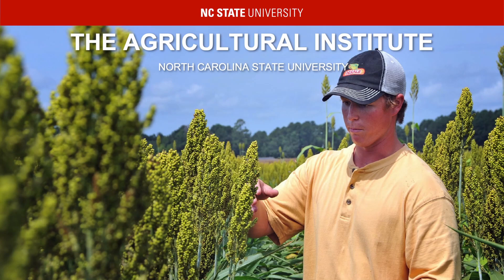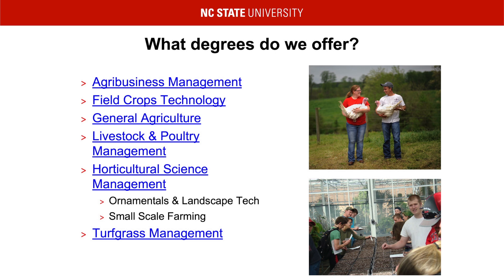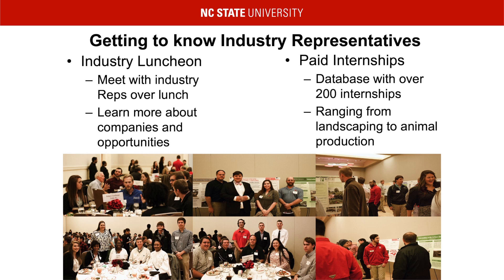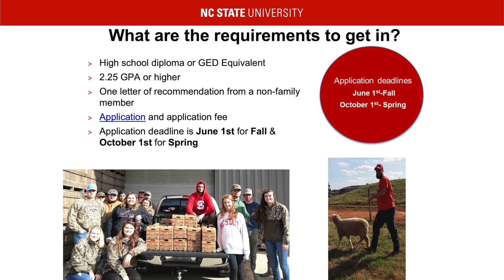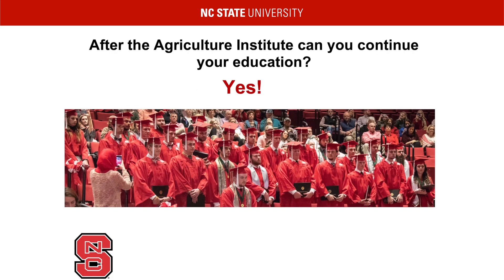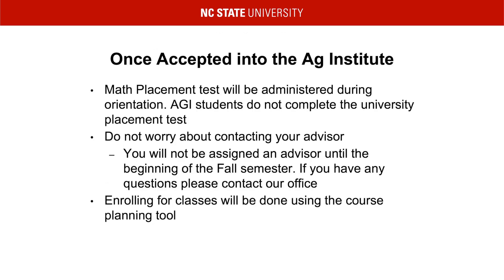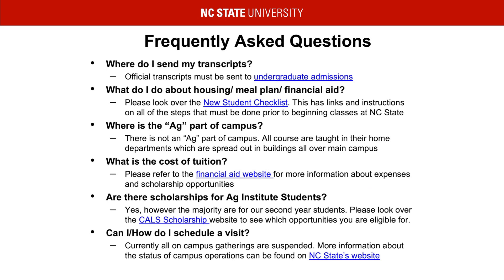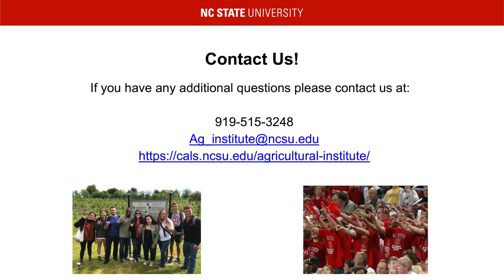Experience NC State - Agricultural Institute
In just two years, the Agricultural Institute will prepare you for a meaningful career in agriculture. We offer six academic programs — ranging from agribusiness management to landscape technology — toward an Associate of Applied Science degree with unique enrichment opportunities outside the classroom that provide valuable real-world experience.

Copy and paste the following links to review additional information